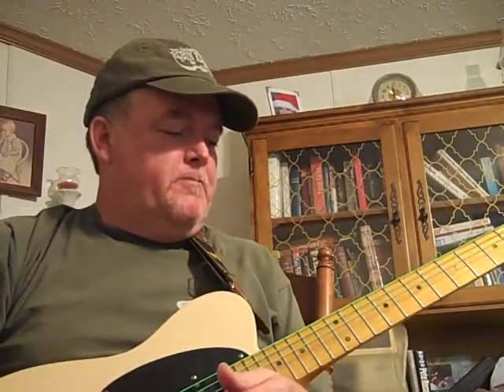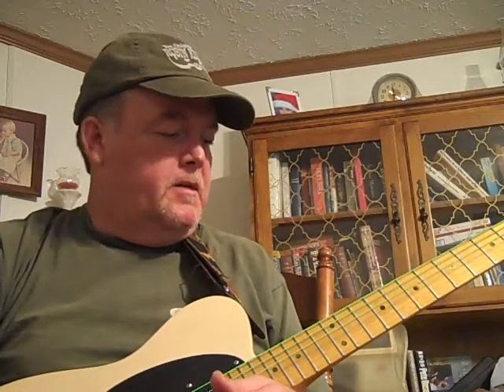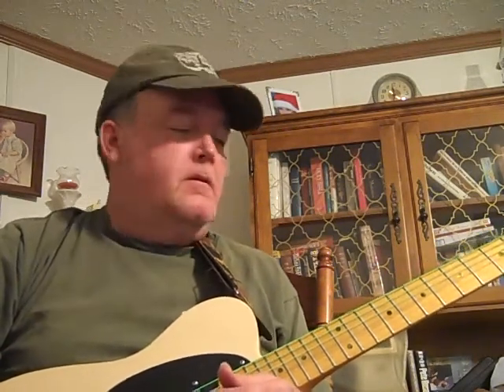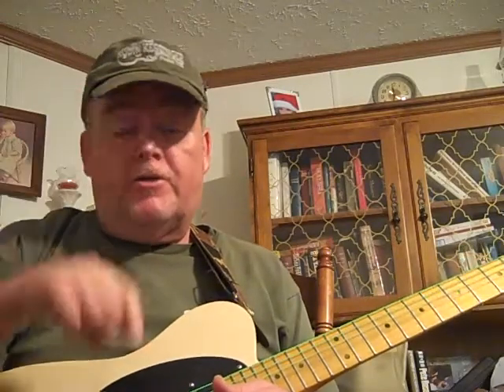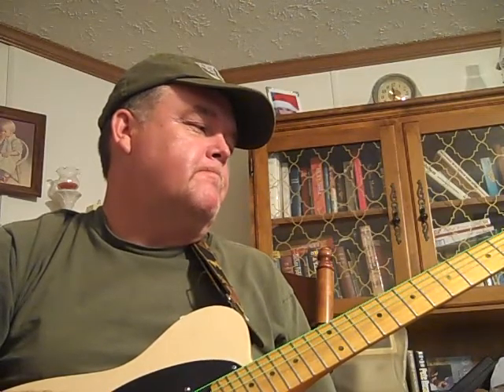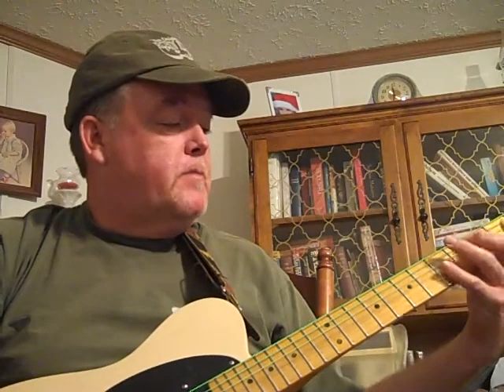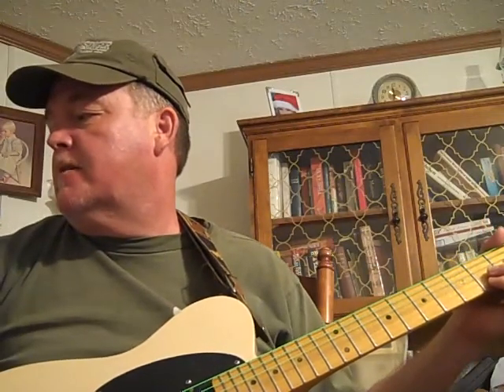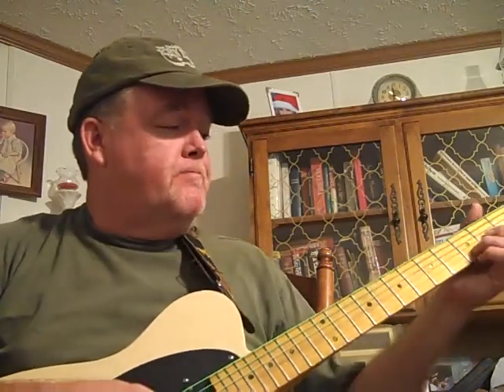telecaster speedpickin' demo/lesson by Robert Shafer